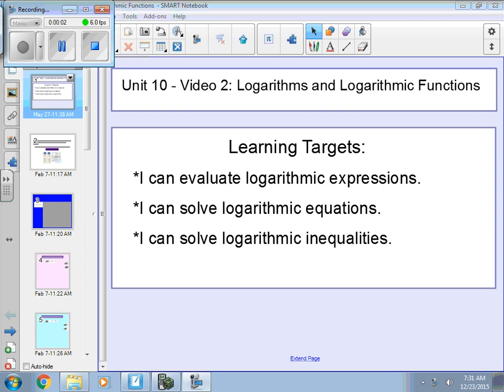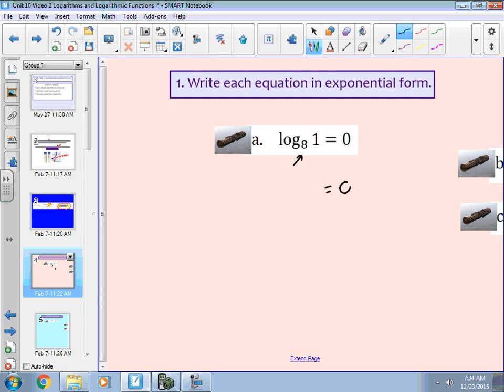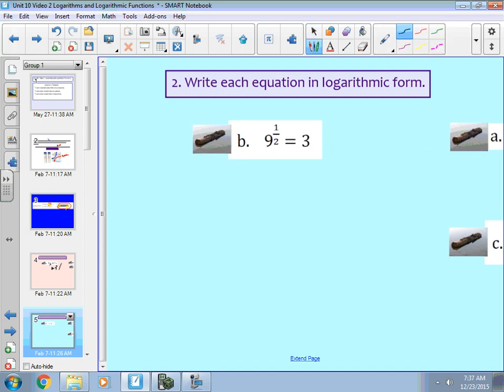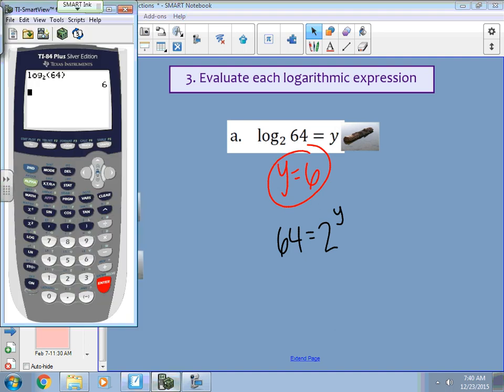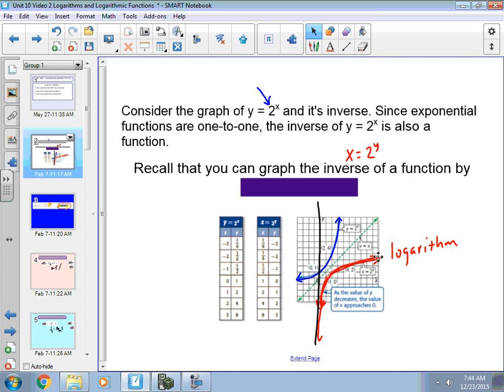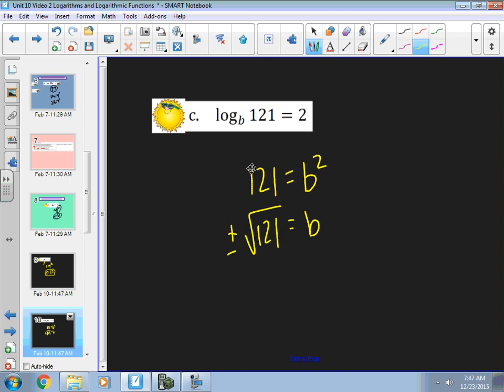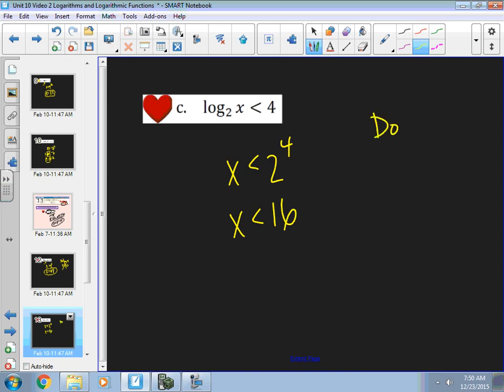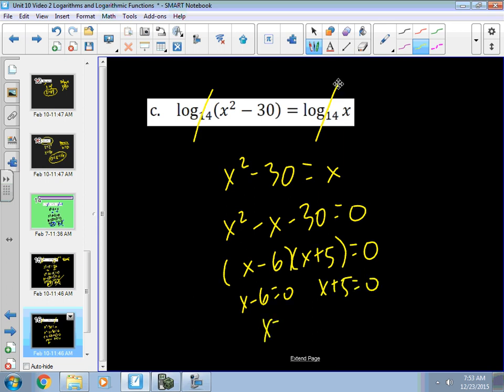10.2 Logarithms & Logarithmic Functions